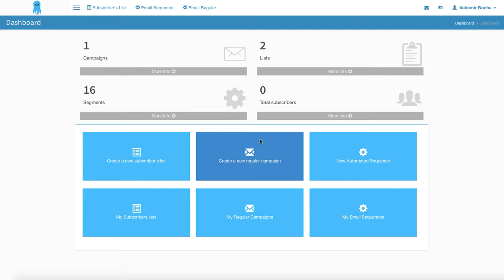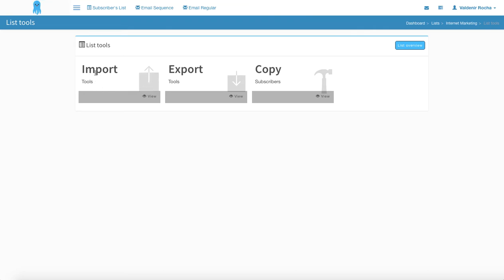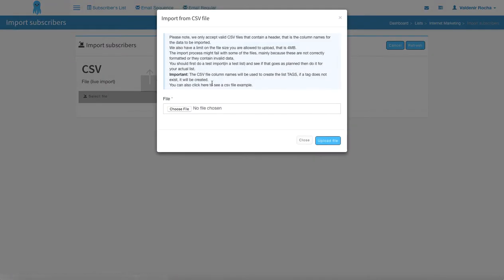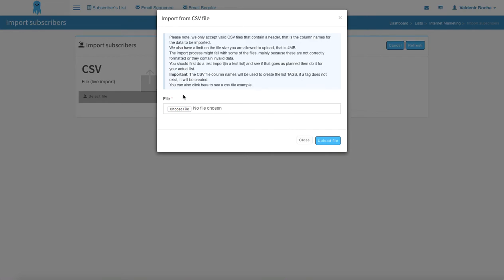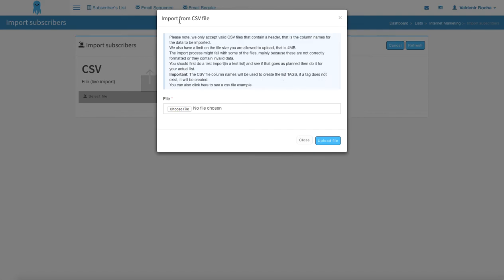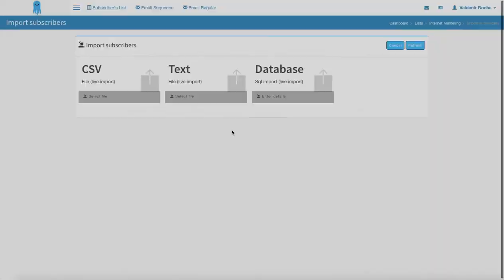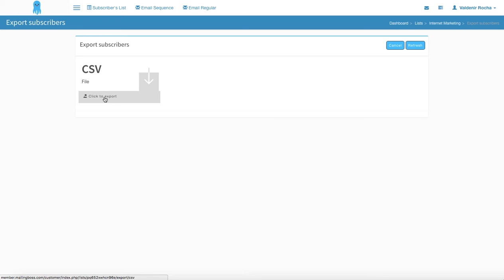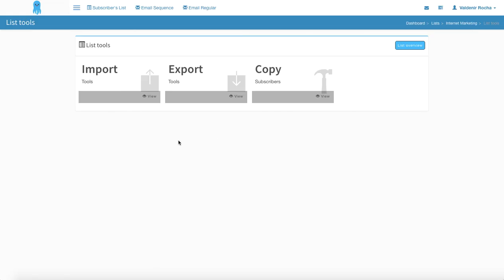MailingBoss How to Import, Export and Copy your Lists